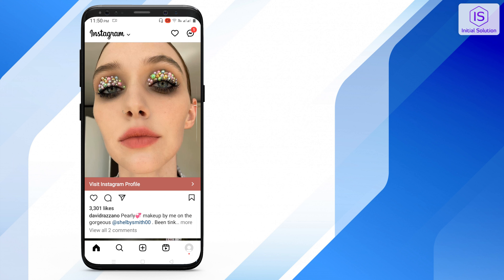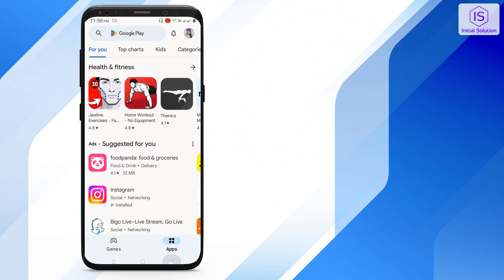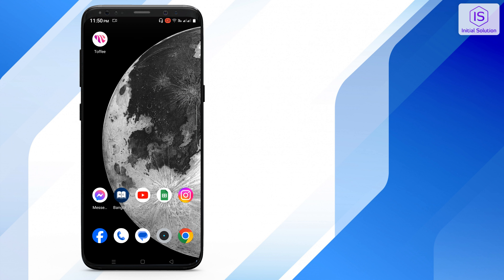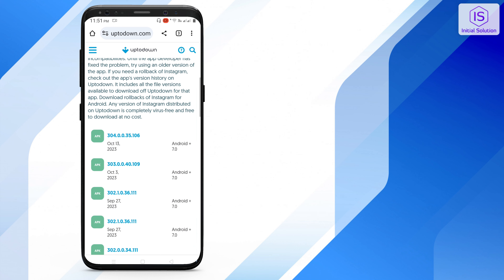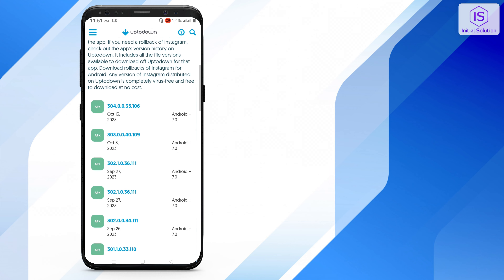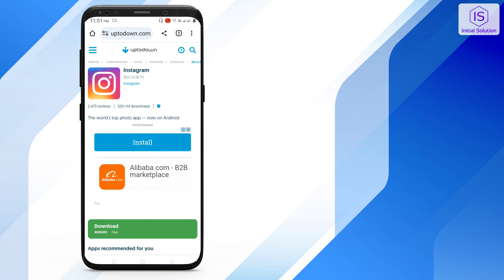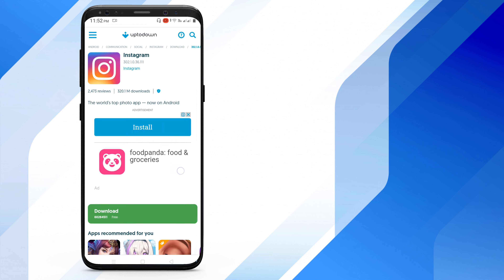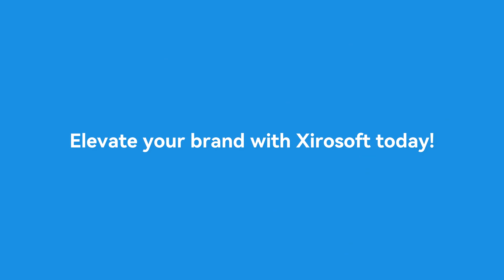How to fix Instagram chat not showing 2024: Instagram Mastery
Having trouble with your Instagram chat not showing up? Discover the solutions How to fix Instagram chat not showing. 💬📱

Step 1: Check Your Internet Connection.
Step 2: Clear Instagram App Cache and Data.
Step 3: Update Your Instagram App.
Step 4: Check for Unread Messages.
Step 5: Reinstall Instagram App.

📖 Chapters of How to Fix Instagram Chat Not Showing:
00:00: Introduction: Welcome to the channel and Topic Overview
00:05: Problem Introduction: Instagram Chat Not Showing Issue
00:11: Checking for Instagram Update on Play Store
00:19: Updating Instagram App to the Latest Version
00:26: Issue Not Resolved: Uninstalling Instagram
00:40: Accessing Older Versions of Instagram via Chrome Browser
00:50: Browsing Older Versions of Instagram on the Website
01:06: Exploring More Older Versions for Compatibility
01:14: Downloading an Older Version of Instagram
01:23: Installing the Downloaded Older Version
01:31: Successfully Downloading and Installing the Older Version
01:37: Accessing Instagram Chat in the Older Version
01:48: Solution Confirmation: Chat Working in Older Version
01:56: Summary: Fixing Instagram Chat Not Showing Issue
02:03: Call to Action: Like, Comment, Share, Subscribe, and Bell Icon Reminder
02:10: Sponsorship Announcement
02:16: Sponsorship Details: Xirosoft Graphic Design, UI Design, Digital Marketing, and Web Development Services
02:21: Sponsorship Call to Action: Visit the Description for More Information
02:29: Closing Statement and End Screen